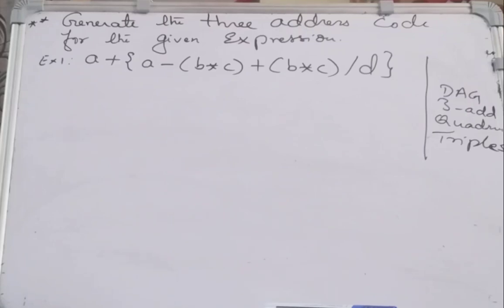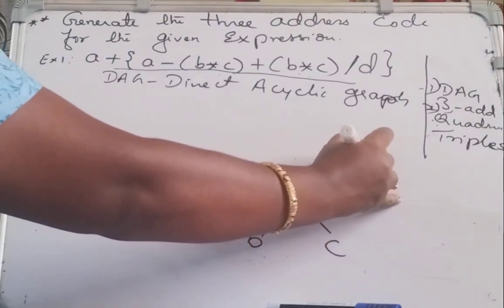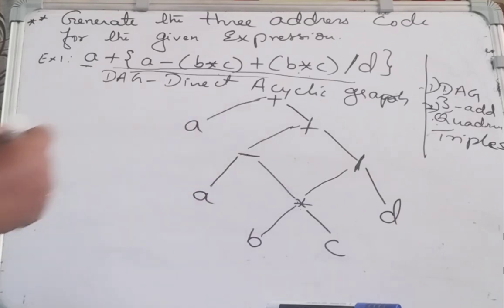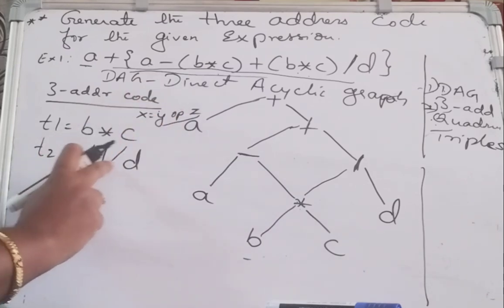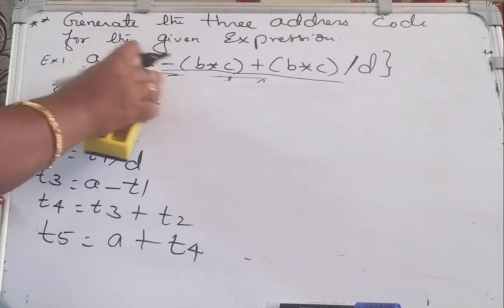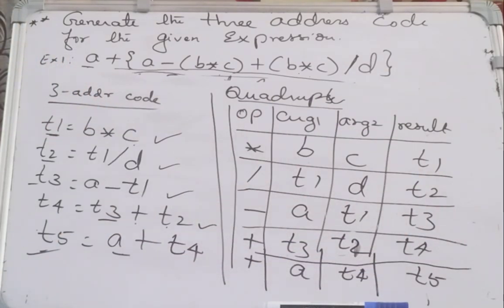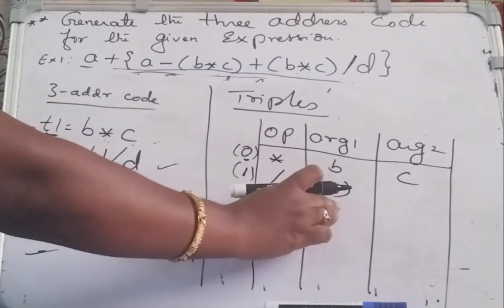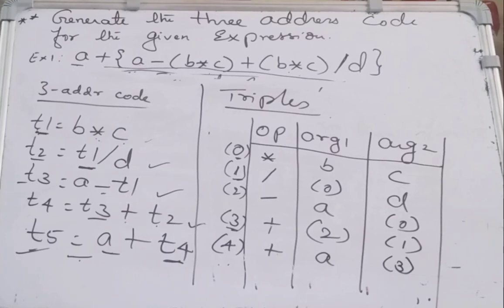Three address code generation example -1| module 5|ATCD|21CS51|VTU syllabus